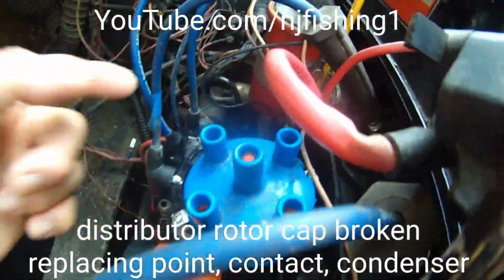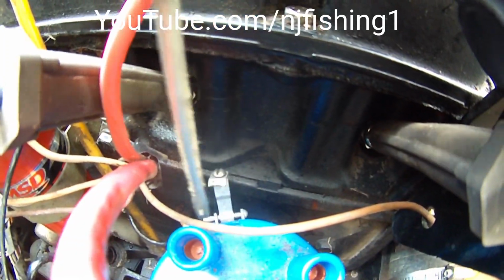mercrusier 3L (120 HP) replacing distributor rotor cap, point, contact and condenser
1. Distributor cap rebuild kit 18-5251 or 18-5251D